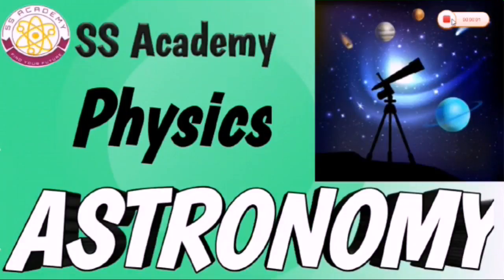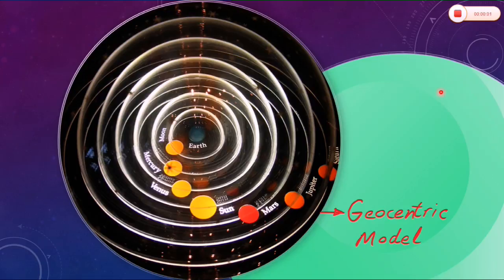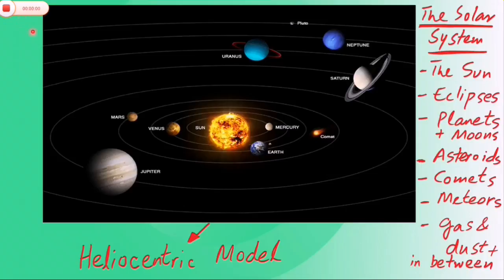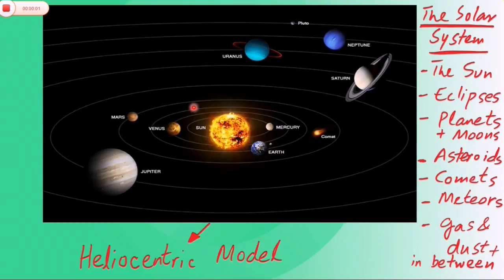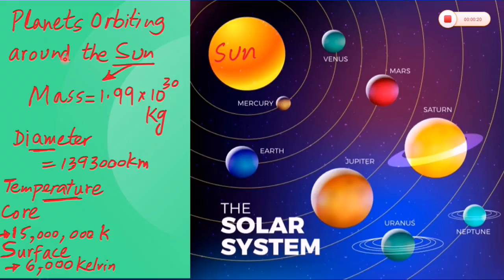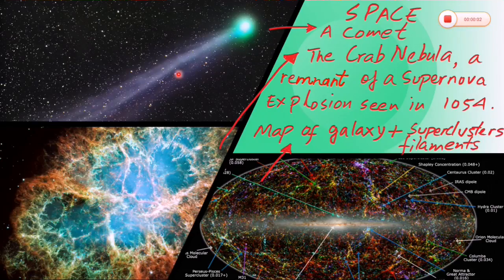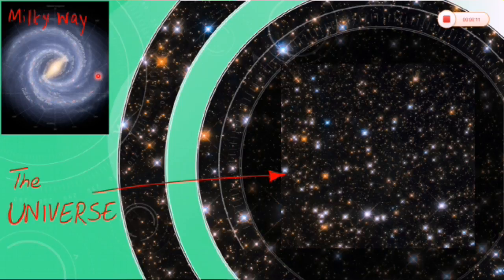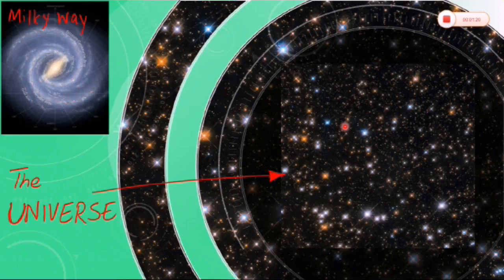ASTRONOMY, PHYSICS, GCSE | SS ACADEMY#SSACADEMYRIZWANA#RIZWANASARWAR#PHYSICS#ASTRONOMY#EDEXCEL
ASTRONOMY, PHYSICS, GCSE | SS ACADEMY
RIZWANA SARWAR, PHYSICS, SS ACADEMY, IGCSE, AS/A LEVELS PHYSICS & AL OULA MANAGEMENT CONSULTANCY, SSACADEMYRIZWANA, SS ACADEMY PHYSICS

Astronomy - Meaning, introduction and history
Geocentric model
Heliocentric model
Solar system
Mass, Diameter and Temperature of the Sun (Moon was said by mistake while speaking. It is Sun as is written here and in the subtitles of its particular slide).
Percentage of different gases present in Sun
Shape of the Earth and orbits of the planets that revolve around the Sun